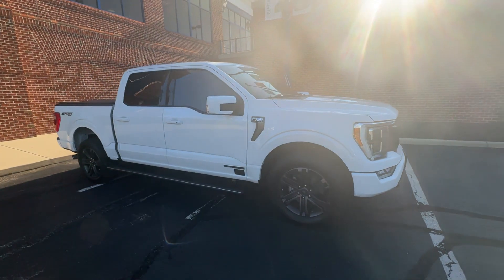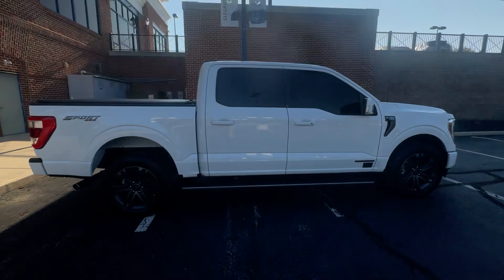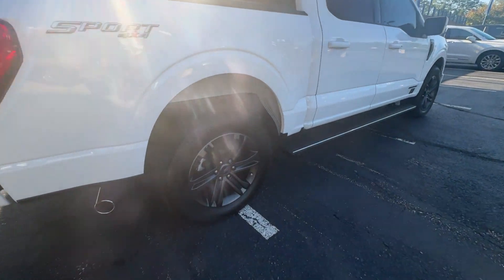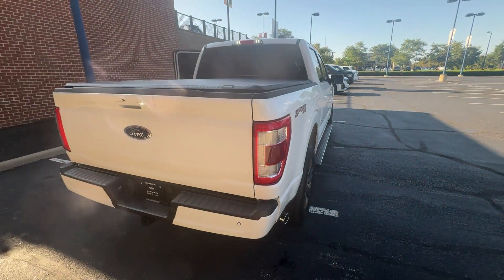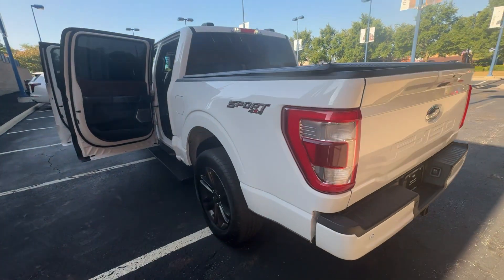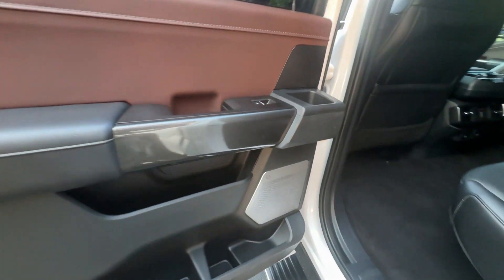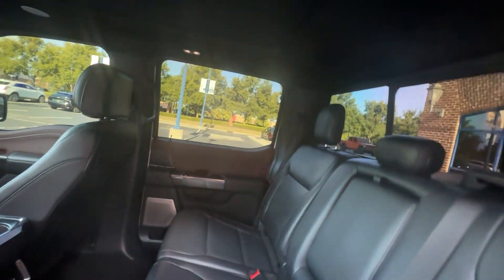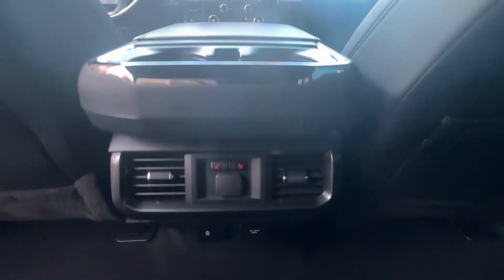2021 Ford F-150 XL STK# CU19783A Columbus, Dublin, Worthington, Easton, Westerville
Germain Cadillac of Easton is located at 4200 Morse Crossing, Columbus, OH 43219 and can be reached by phone via . We are your top choice when it comes to New and Pre-Owned Cadillac vehicles in Columbus, Dublin, Worthington, Easton, Westerville, Ohio.

2021 Ford F-150 XL
1FTFW1ED1MFA89834

With our large Pre-Owned Inventory, we have the car, truck or SUV you’re looking for!

All our Pre-Owned vehicles must go through a strict evaluation and meet our premium manufacturing standards to earn the Certified title. You can find even more information on our Certified Cadillac Inventory

Thank you for considering Germain Cadillac of Easton as your premier Ohio Cadillac dealer. We look forward to helping you with all your Pre-Owned car needs and hope to see you soon!